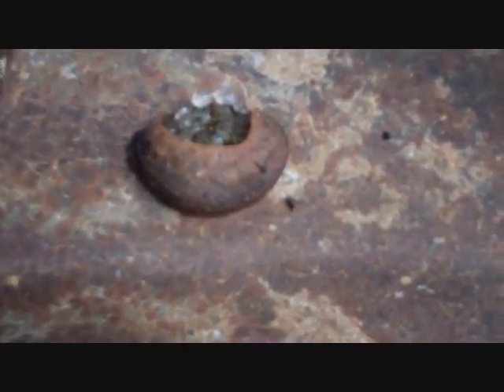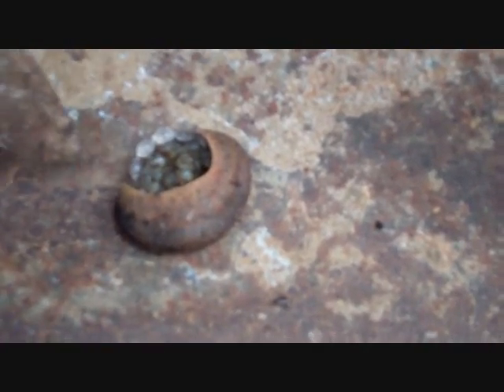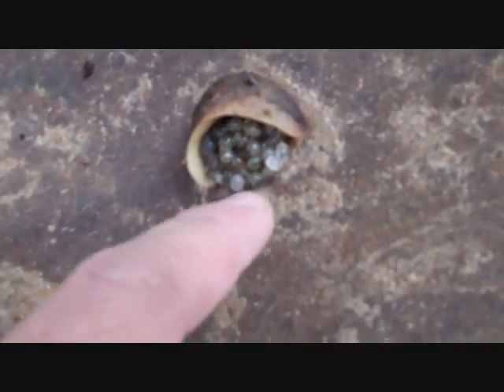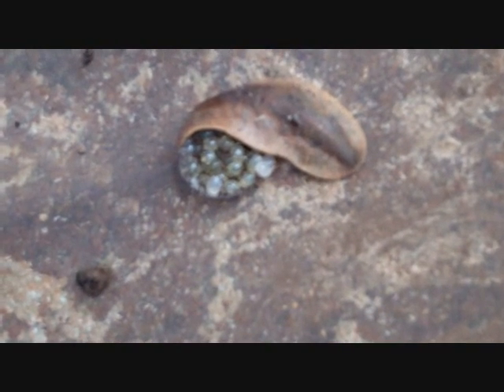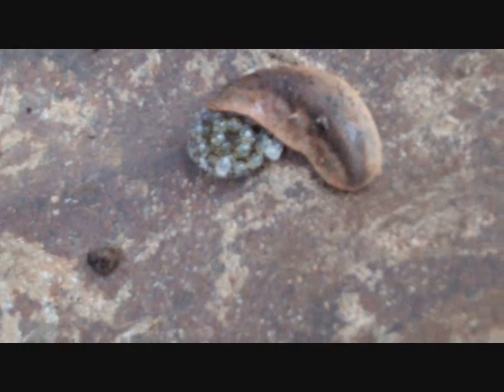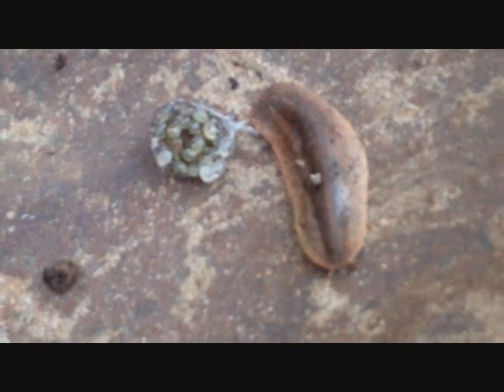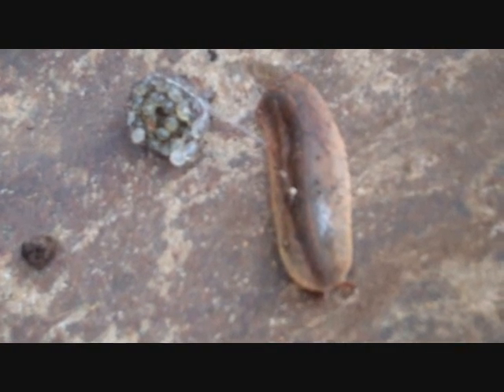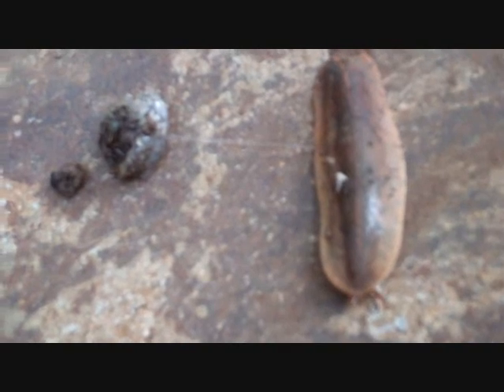Slug with eggs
Hey guys I found this Slug with eggs in my yard.
I have neverknown what they look like till today.

I am now a Fullscreen Partner to apply